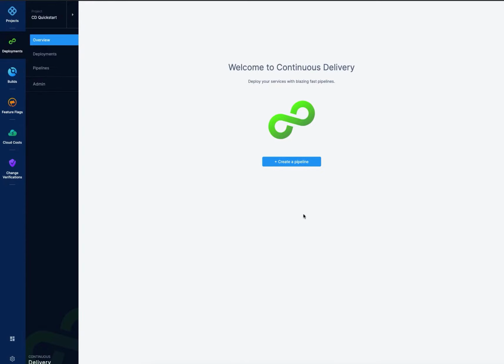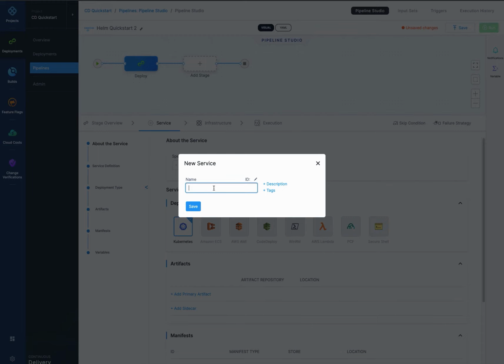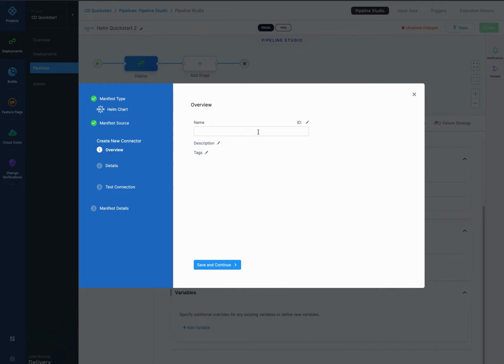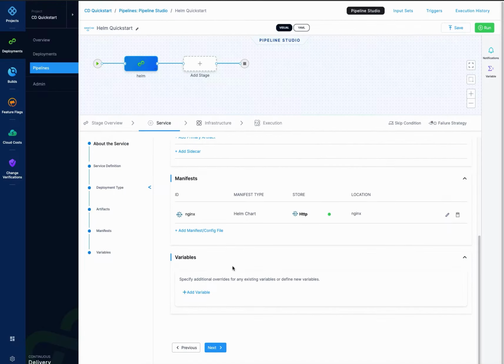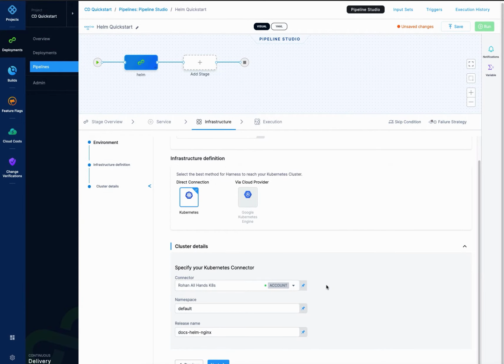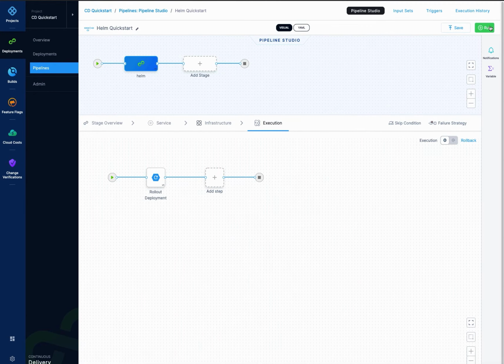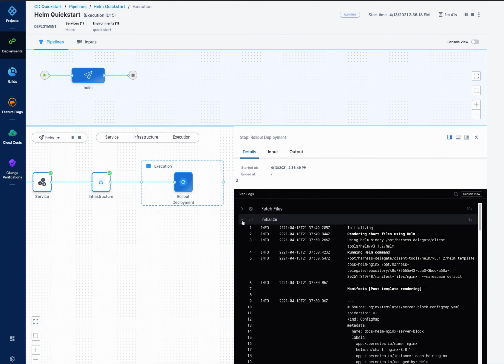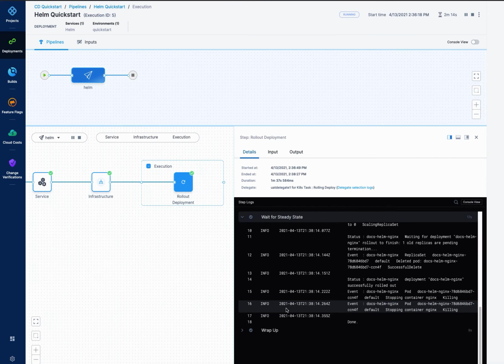Harness Helm Quickstart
This quickstart shows you how to deploy a publicly available Docker image to your Kubernetes cluster using Helm charts and a Rolling deployment strategy in Harness.